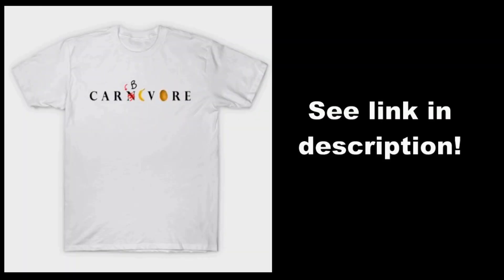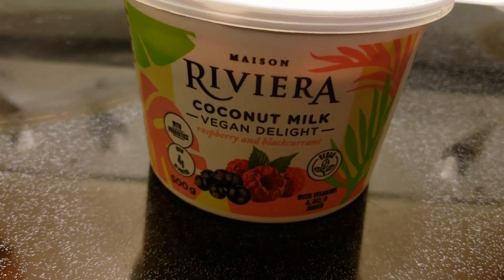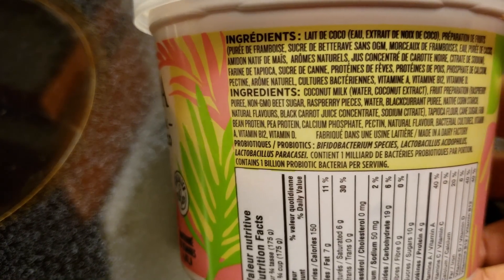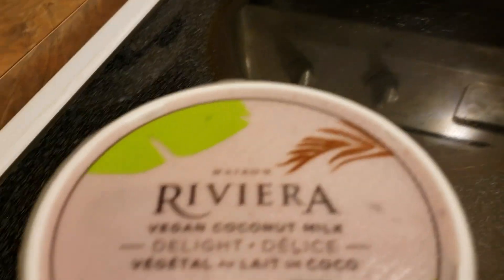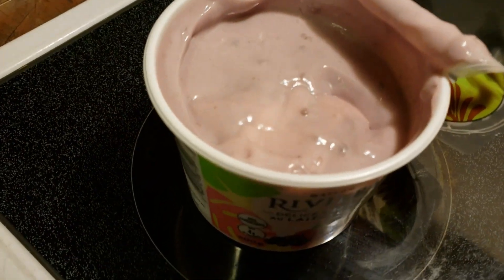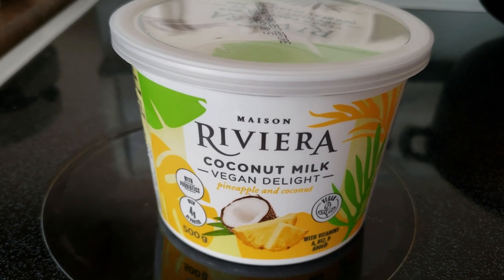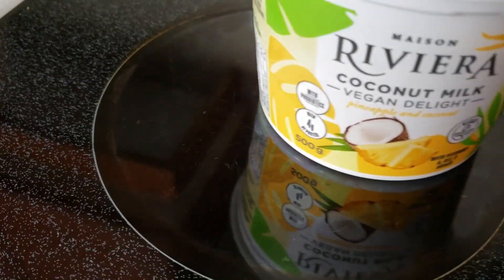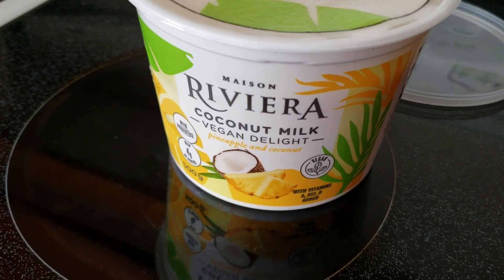Riviera Vegan Yogurt! Raspberry/Blackberry and Pineapple/Coconut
I just heard about this new vegan yogurt, and people were loving it. I found these two flavors at Farm Boy. $5.49 for a 500 g tub. These are coconut based, dairy free yogurts. Here's my review!